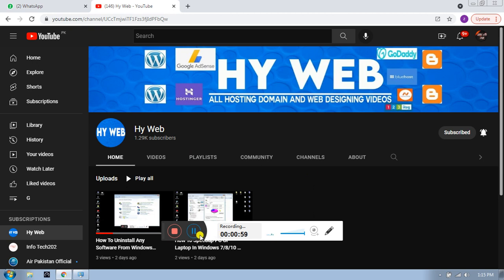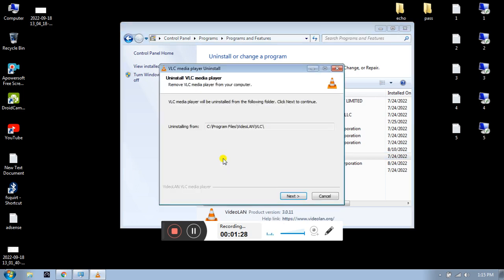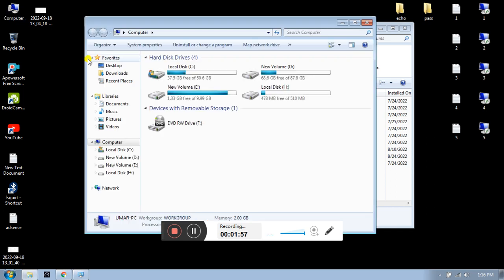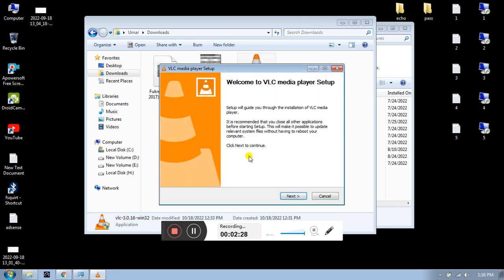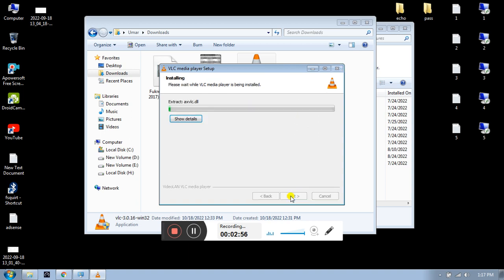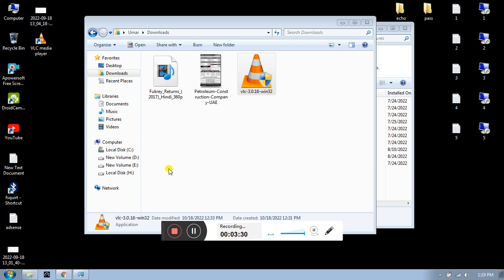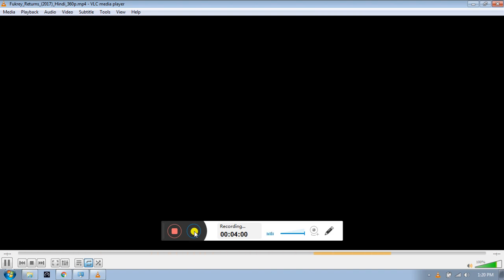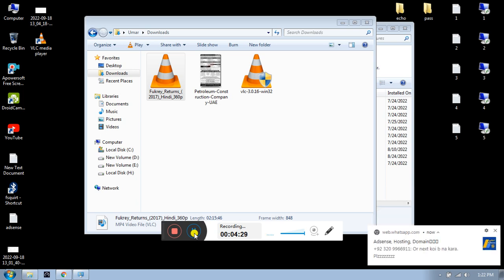How To Install VLC Media Player In Windows 7 32 bit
In this video i will gonna show you how to install vlc media player in your pc or laptop in windows 7 32 bit.